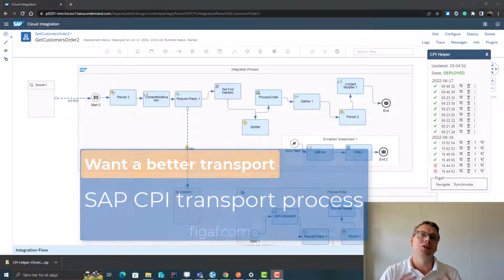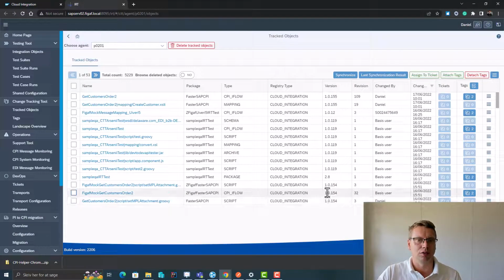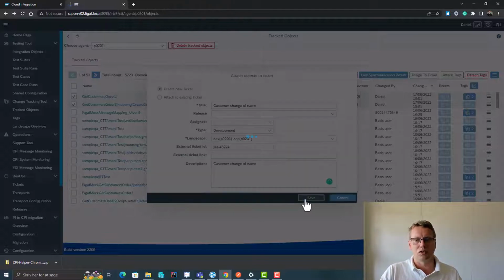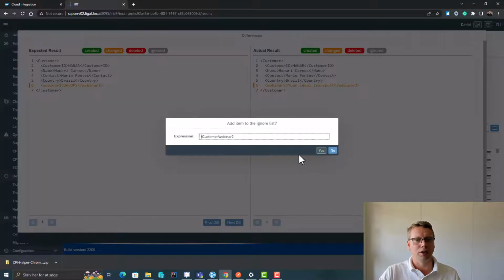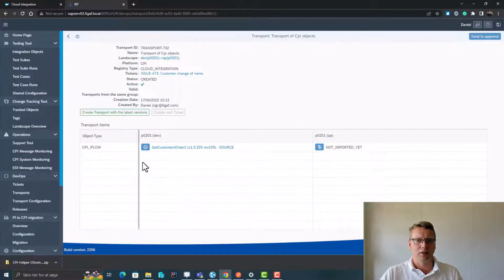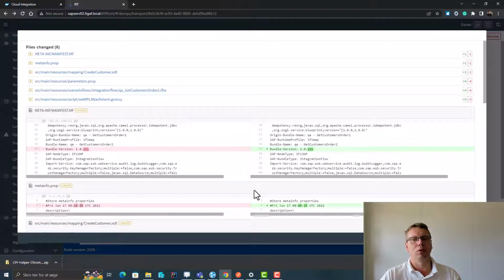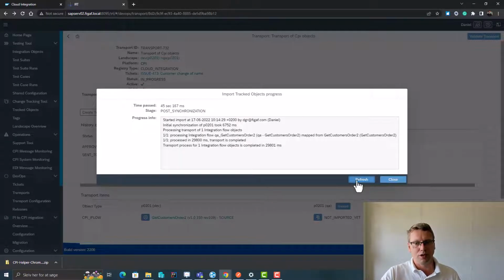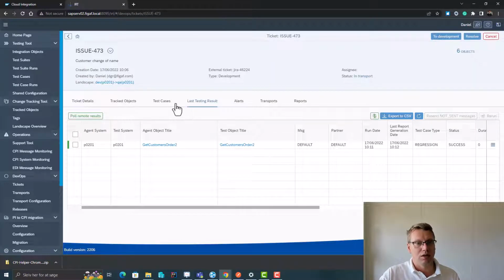Want a better SAP CPI Transport process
You can get a much more automated process for handling your SAP Cloud Integration/CPI transport processes using Figaf

The tool also supports SAP PI/PO and SAP API management in the same way.